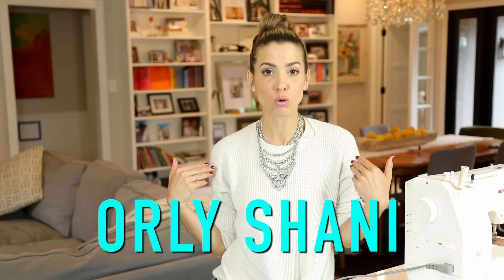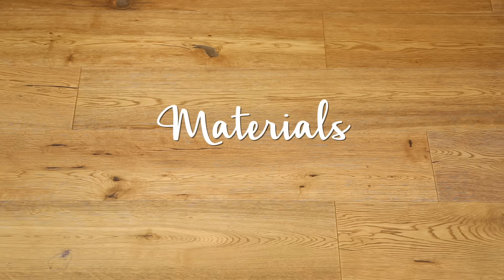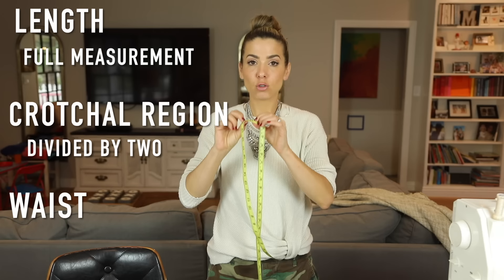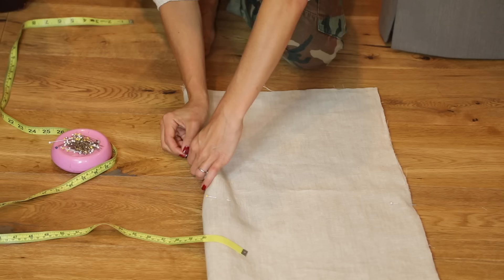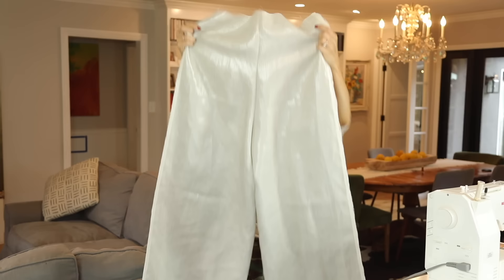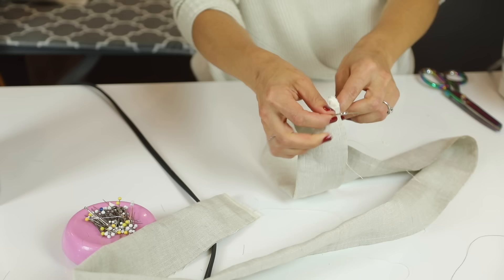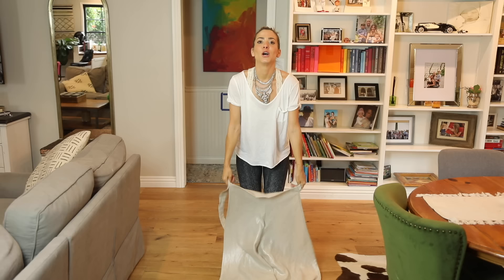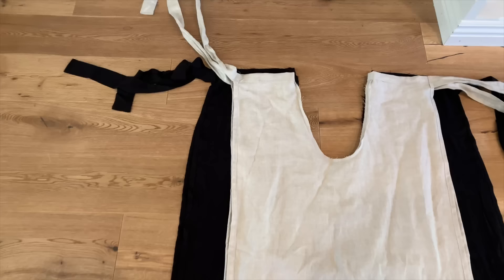DIY: Super EASY Summer Wrap Pants! -By Orly Shani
SUPER EASY DIY!!! You're literally going to cut a "U" out of two pieces of fabric :)
This is the perfect Summer DIY because it's breezy and effortless.
Better yet, you can customize it in any fabric you want.
BEGINNER TIPS!
If you're a beginner sewer, I would buy a fabric that can be cut clean so you don't have to hem and clean finishing all your edges.
Also buy a ribbon or trim that you can use for your straps, so you don't need to worry about those either!

MATERIALS
2 yards of fabric (Cropped pants are Linen, Black pants are 100% Rayon)
Cutting Mat (Optional)